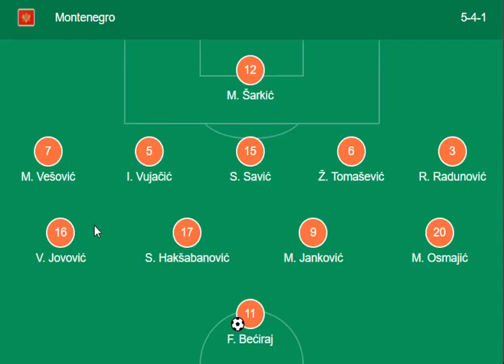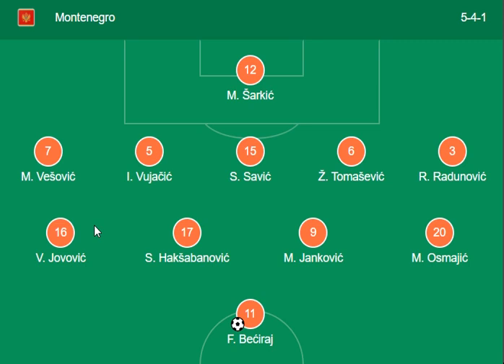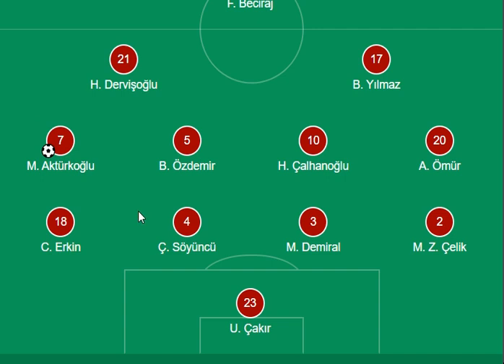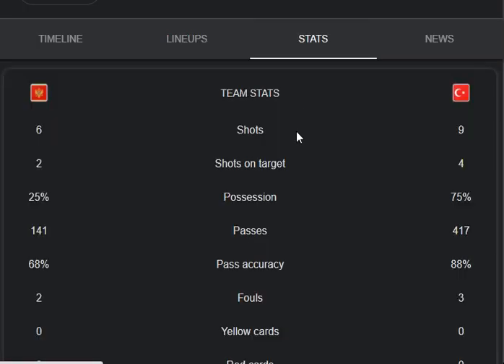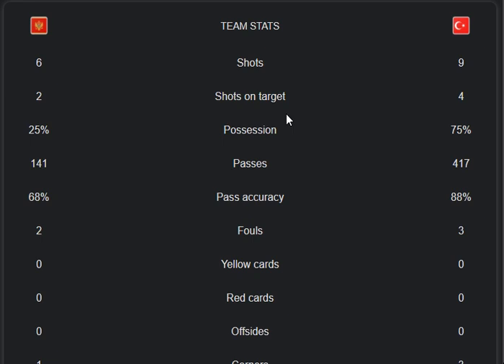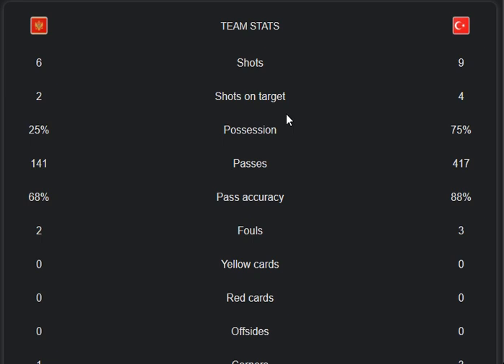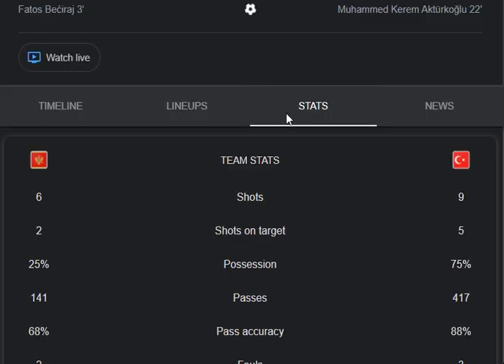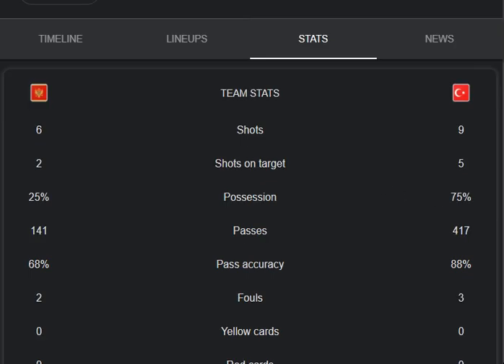Montenegro vs Turkey 1-2 Extended Highlights & All Goals 2021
in this video i share today biggest match between Montenegro vs Turkey EUROPE World Cup Qualification 2021 highlights, goals and stats also both teams Montenegro vs Turkey  lineup lineup 2021. what a real performance from both teams Montenegro vs Turkey to lead goals in World Cap European qualifiers 2021
 main parts of this video is:
 Montenegro vs Turkey EUROPE World Cup Qualification 2021
Montenegro vs Turkey 2022 FIFA World Cup Qualifiers
Montenegro vs Turkey
Fatos Beqiraj goal
Kerem Akturkoglu goal
Orkun Kokcu goal